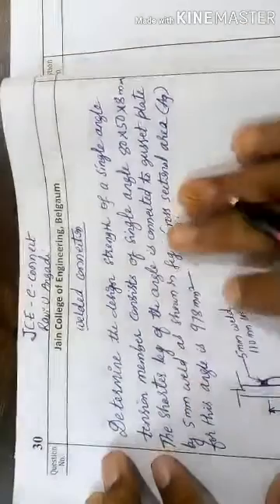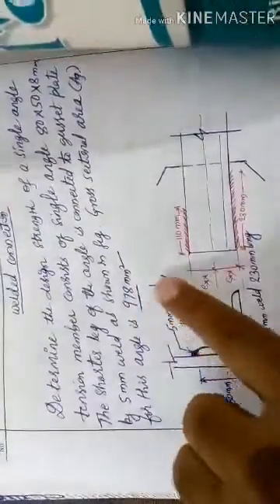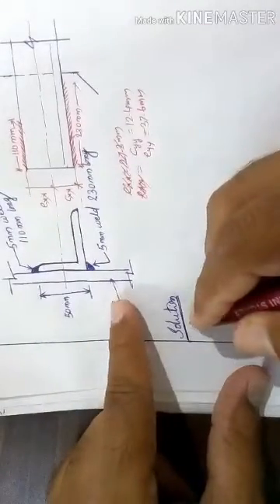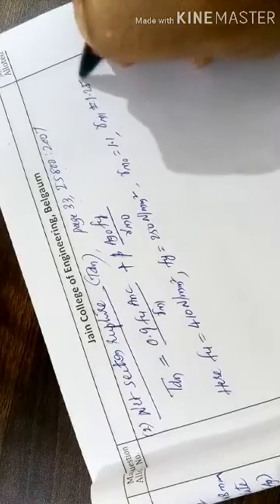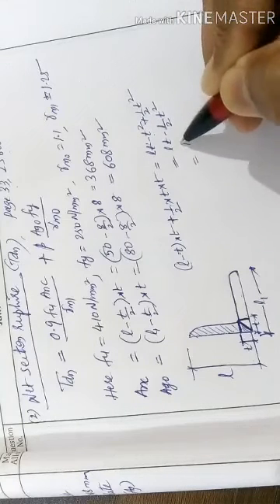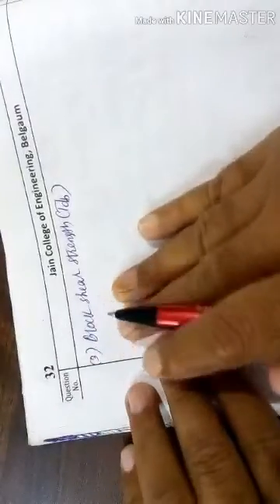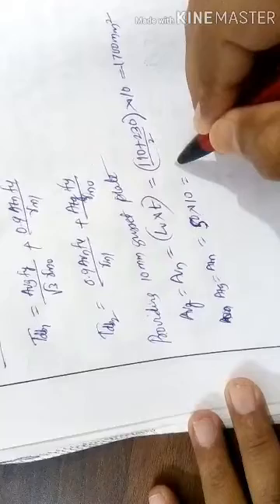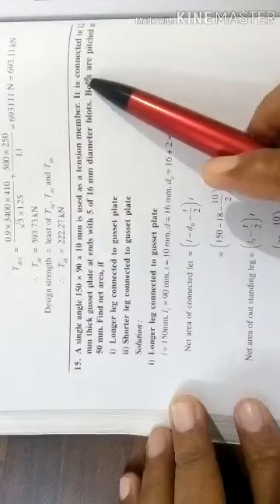Module #4/Design of Tension members/Lect 4.2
JCE e-Connect

Numerical problem on Tension member/welded connection/single Angle connected to gusset plate solved